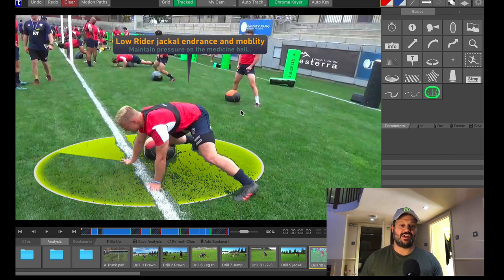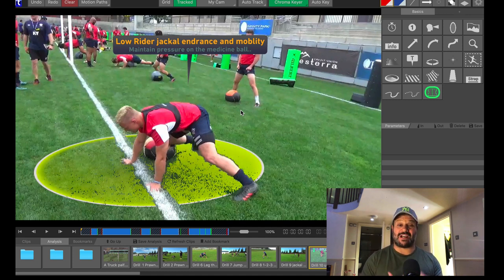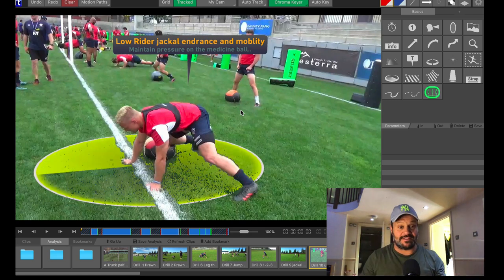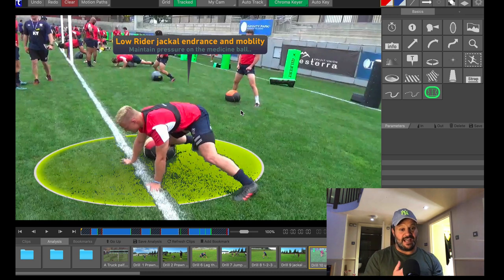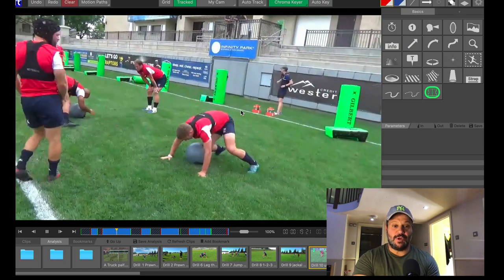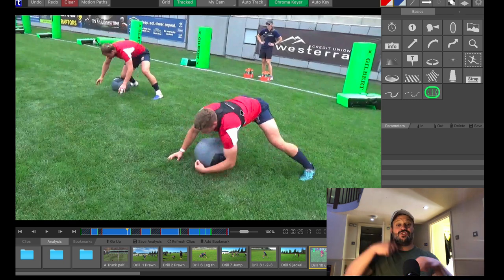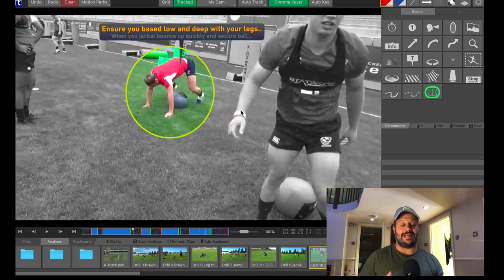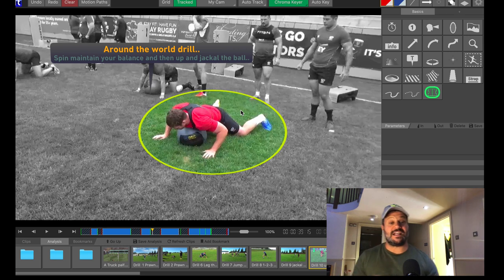Jackling rugby balls or poaching easter eggs ..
This video covers the key ingredients too being a great poacher of the ball and not of Easter eggs. Listen to my explanation to find out if you're  great at hunting for eggs or hunting turnovers...